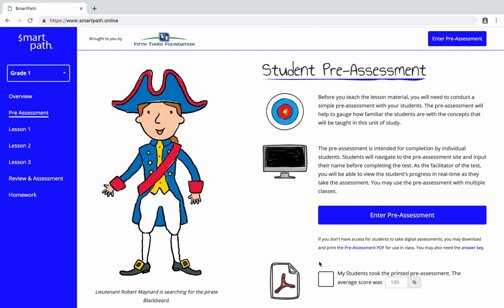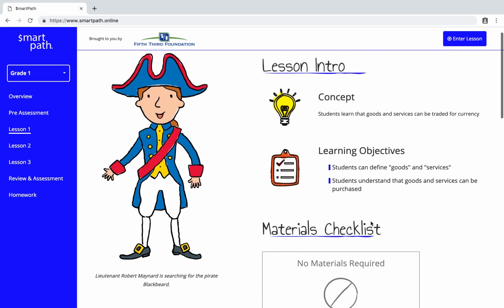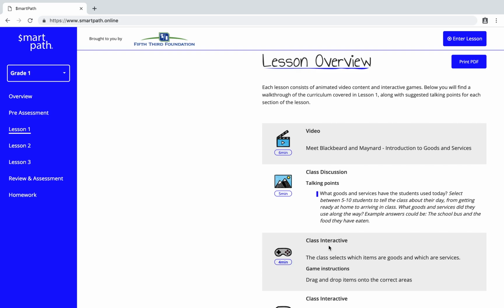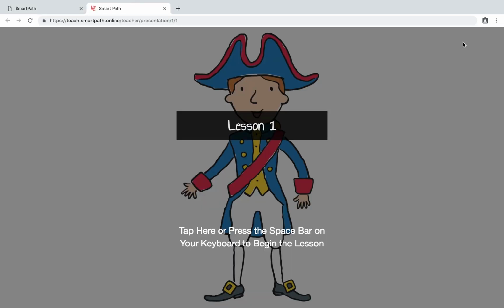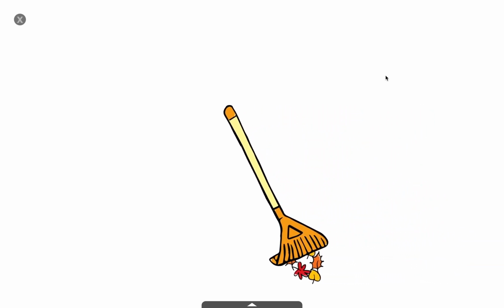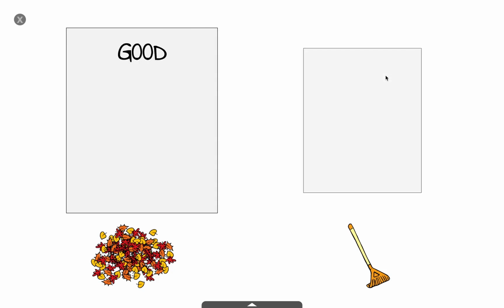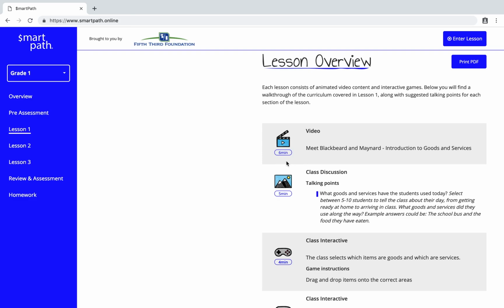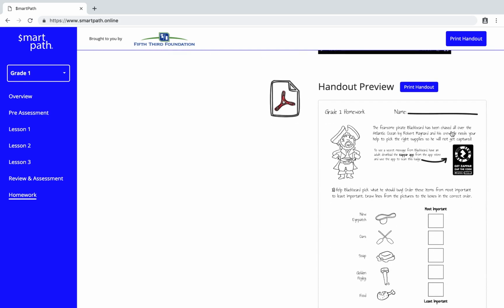$martpath tutorial #3 How to use the lessons and homework on $martPath!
$martPath is an award-winning and free program for boosting financial literacy and math skills! This video shows you how to access and use the lessons and homework in $martPath, at smartpathlearning.com.